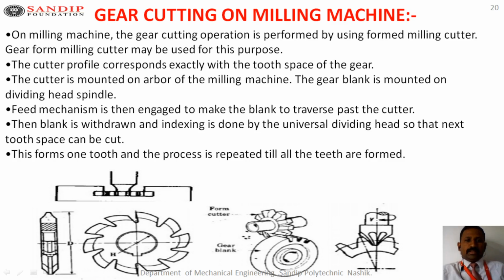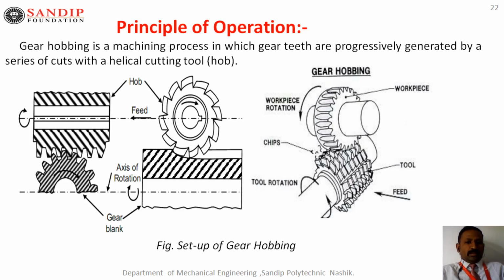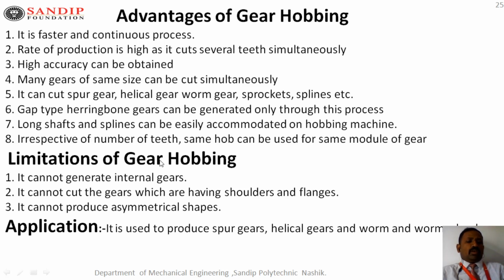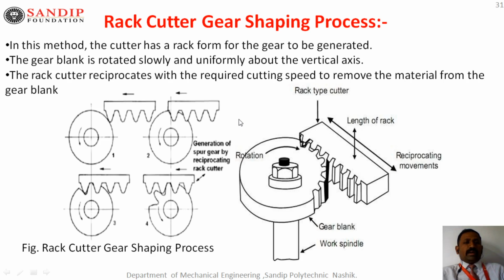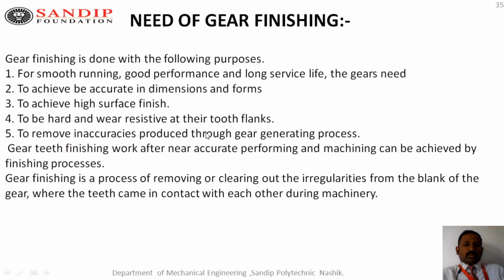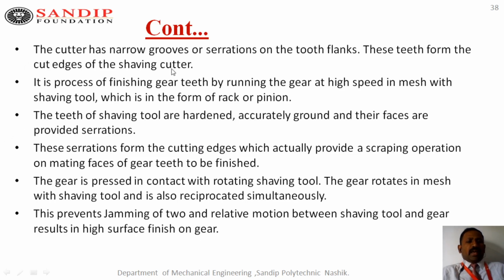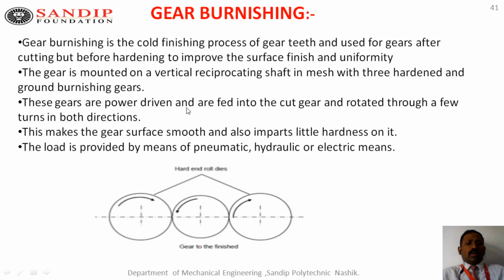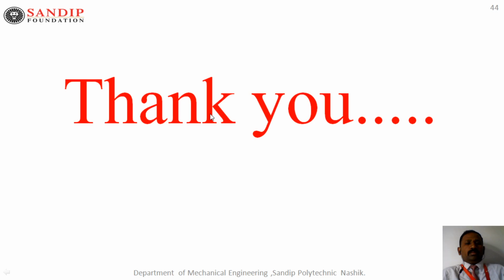7 April 2025